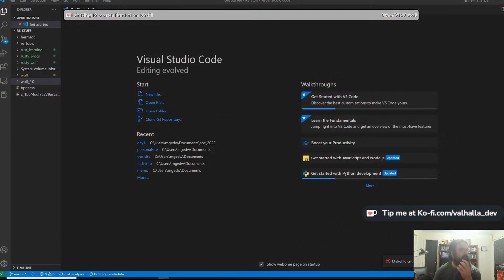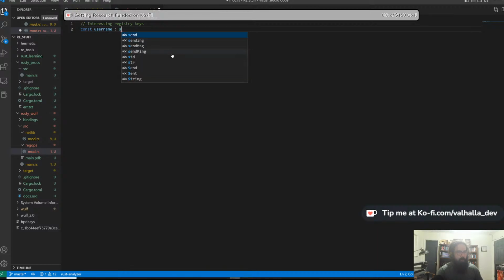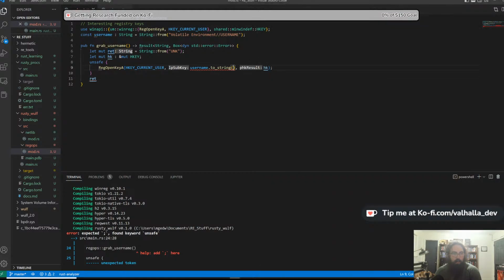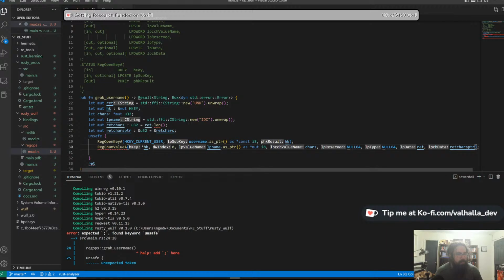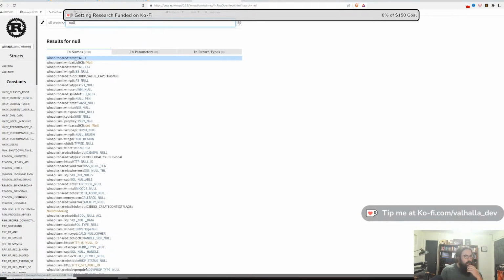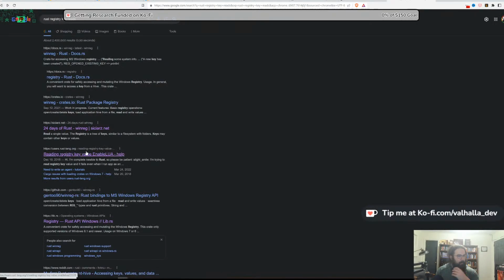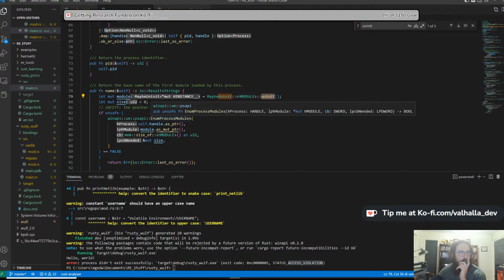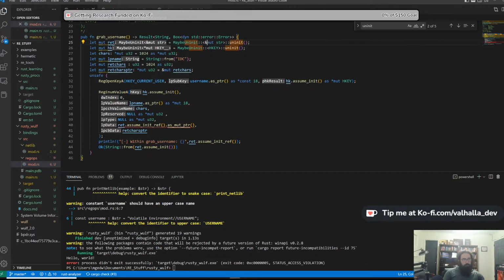Live Malware Development - Rust Malware Development and the Windows API!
Hey, let's develop some malware!

We're going to return to our Rust malware and write some Windows API code to build out our networking library more, grab registry data and enumerate running processes on the victim system for process injection!